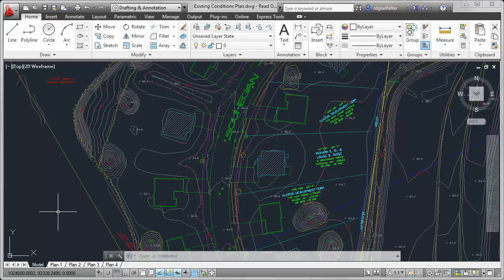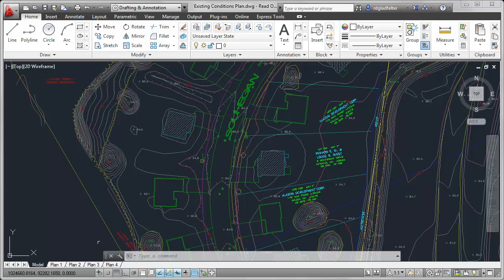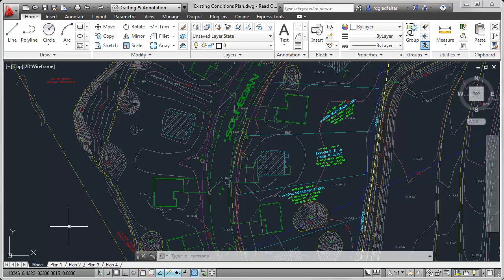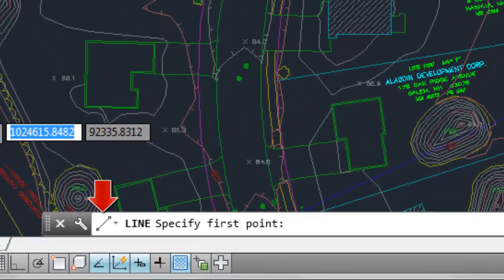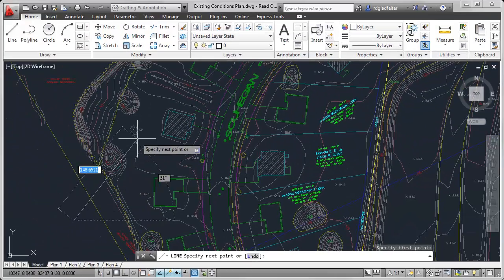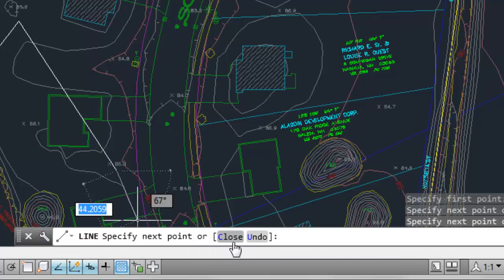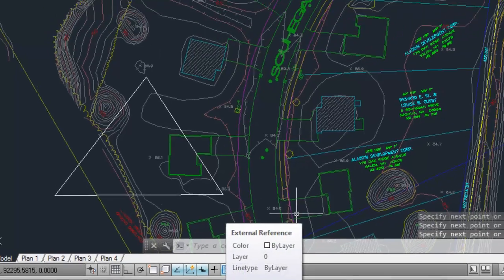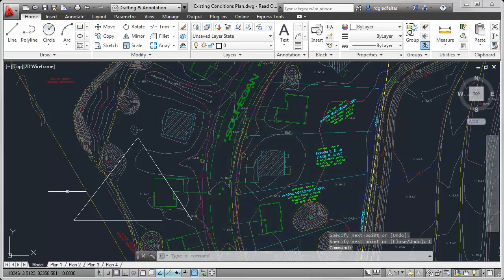AutoCAD 2013: Command Line Enhancements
Donnie Gladfelter tours the reimagined command line found within AutoCAD 2013, and shares some of its greatest opportunities for both new and existing AutoCAD users.